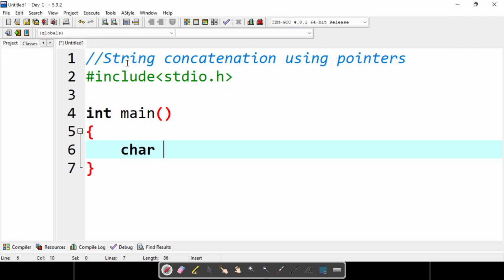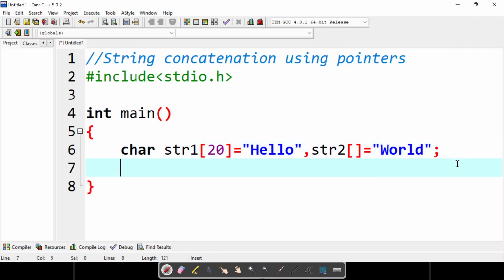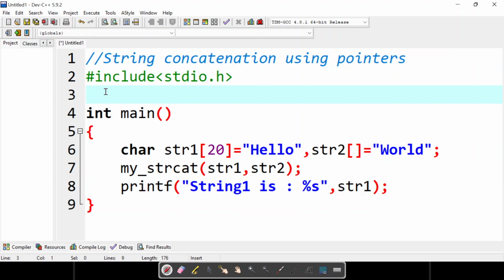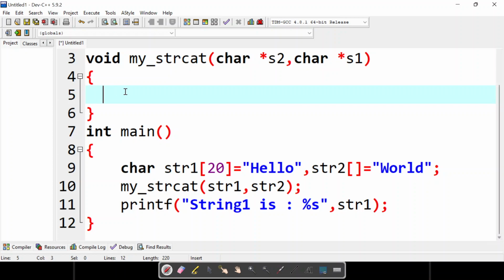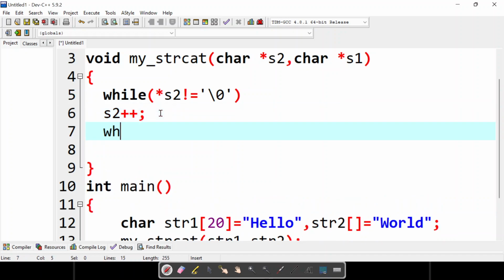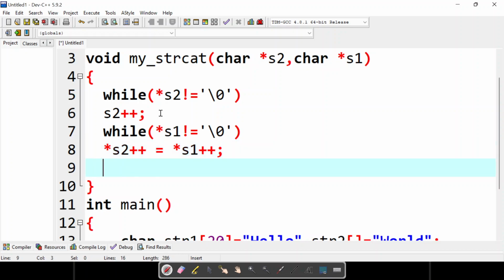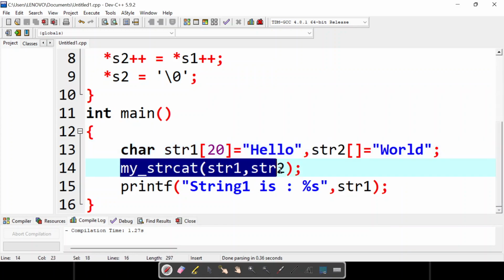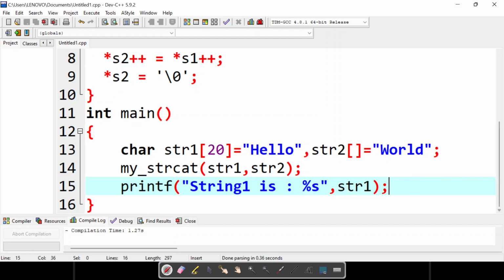String Concatenation Using Pointers in C